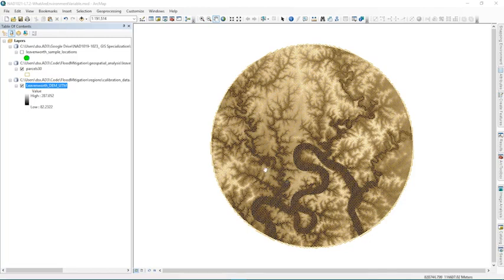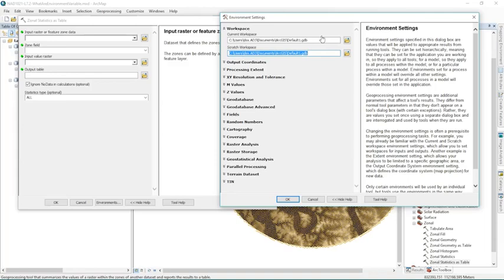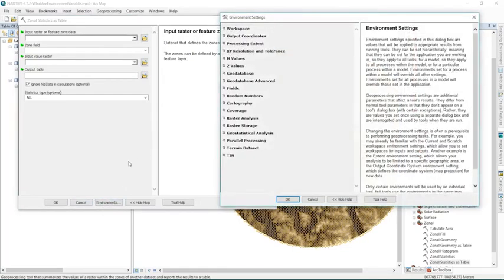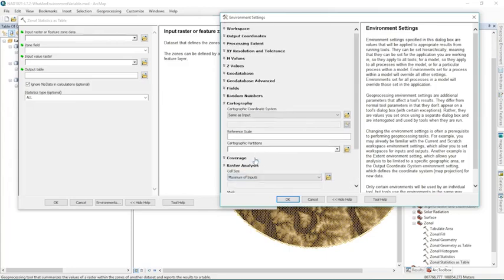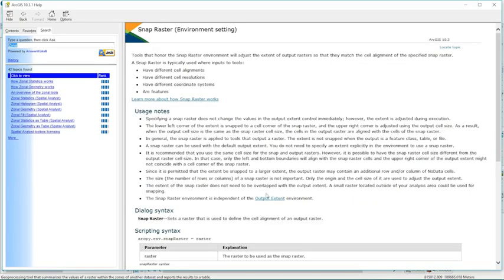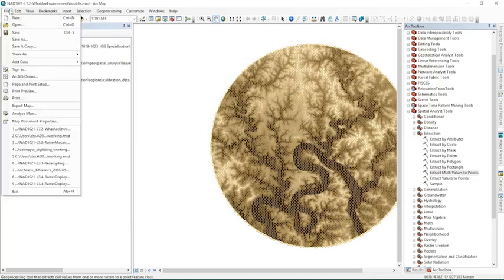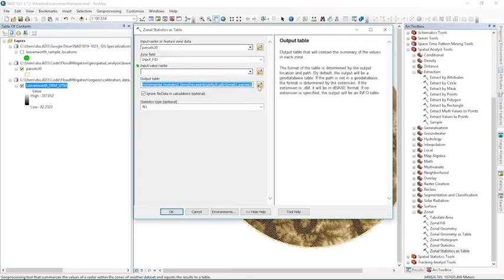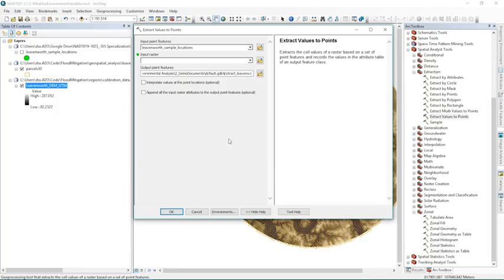42 What are Environment Variables University of California, Davis Coursera